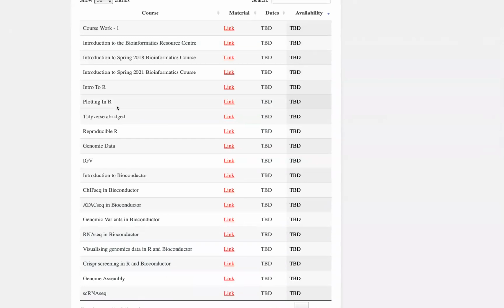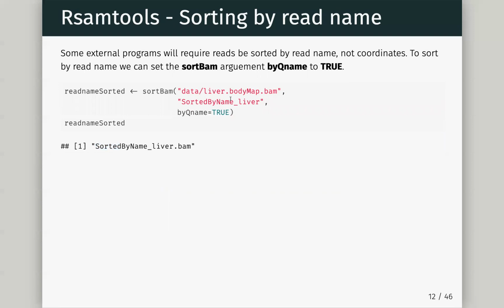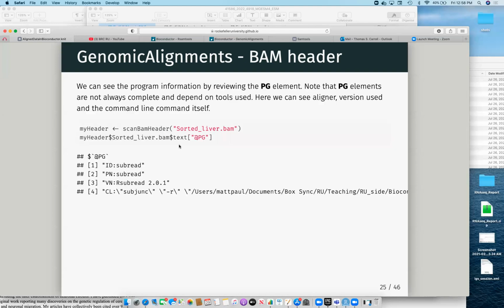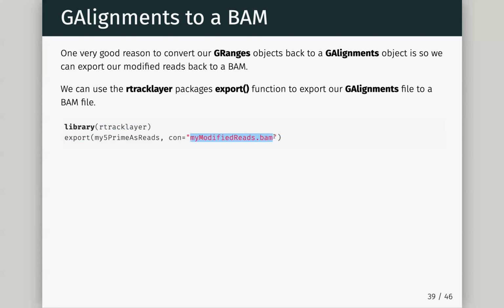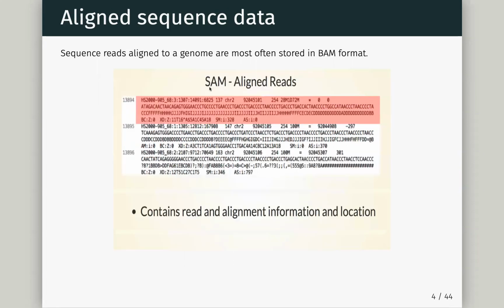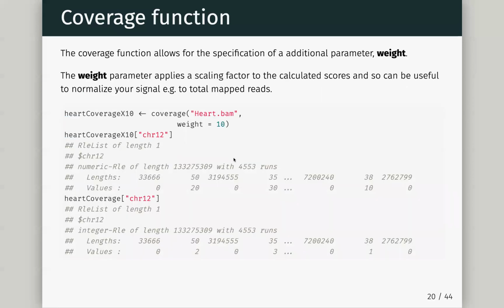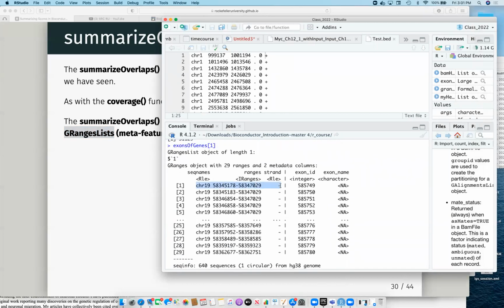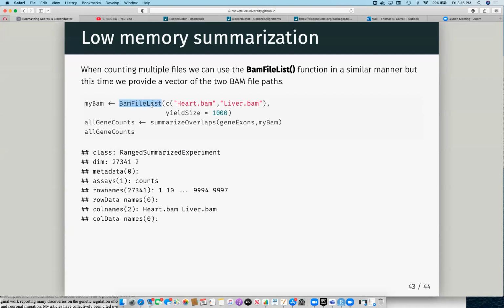Introduction to Bioconductor (Part 6)